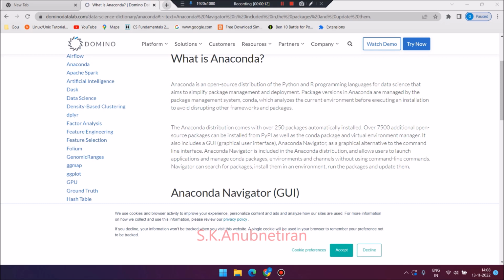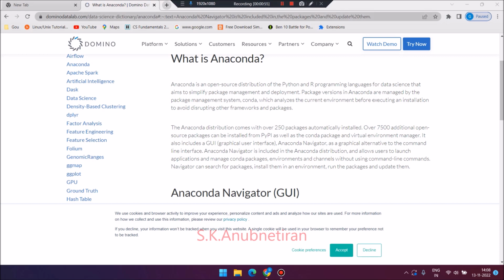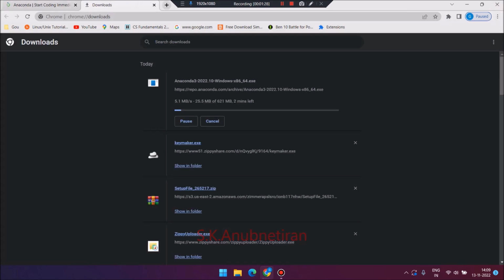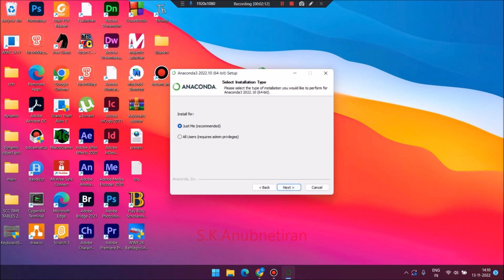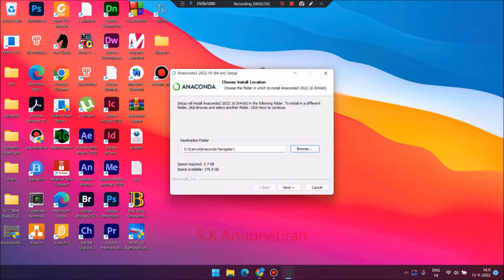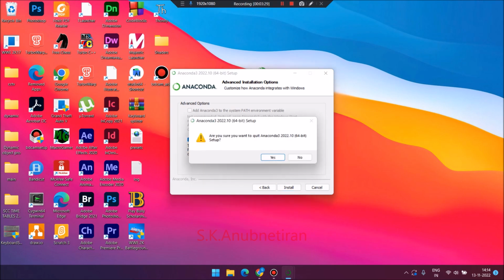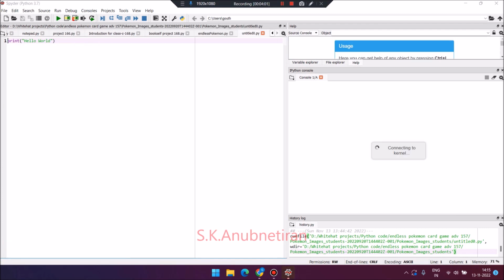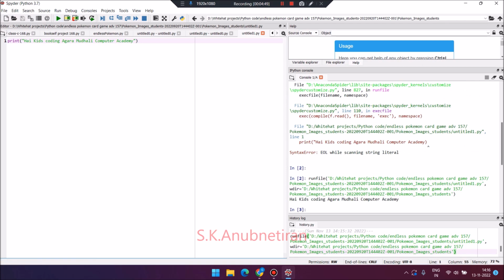Anaconda Navigator Installation for Python Programming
In this video, you can Learn How to download Anaconda Navigator